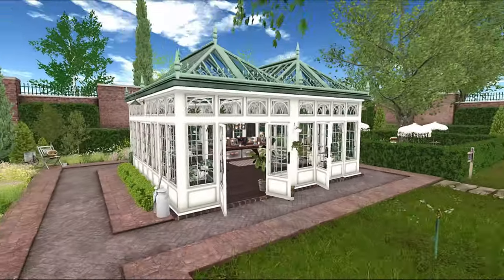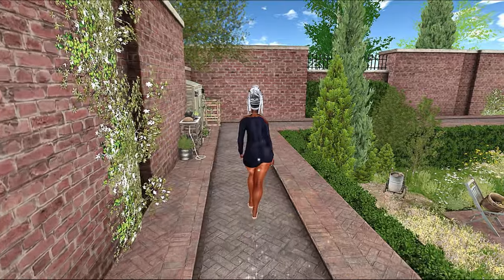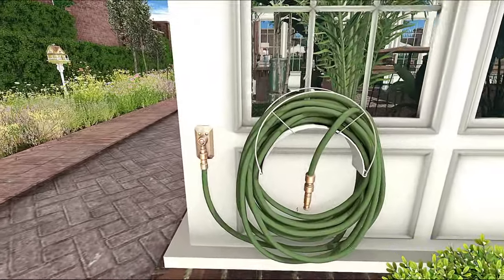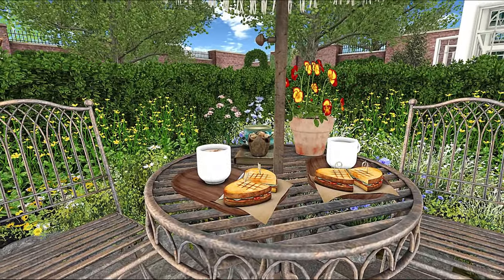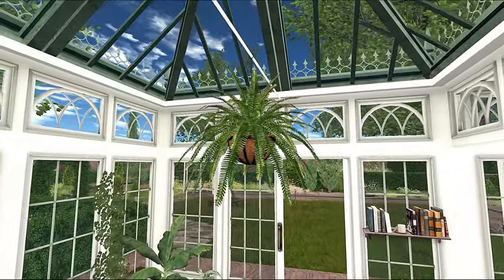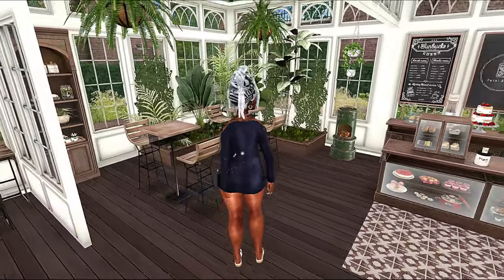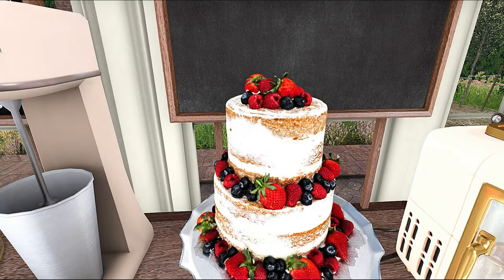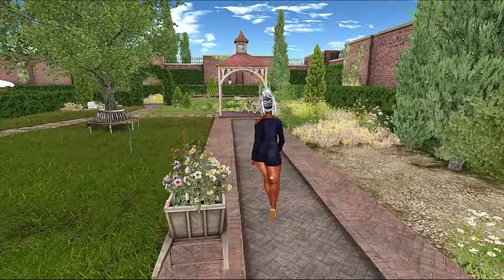You Have to See This Cute Cafe | Second Life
Hey, y'all. In today's video, You Have to See This Cute Cafe | Second Life, I'll show you around a beautiful summer/ spring cafe-themed land named The Petal & Perk Cafe.